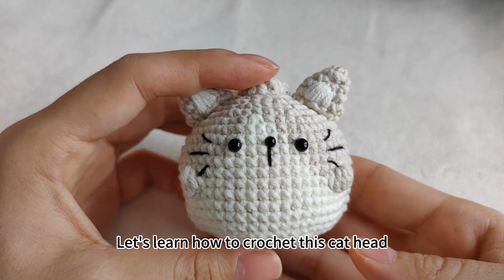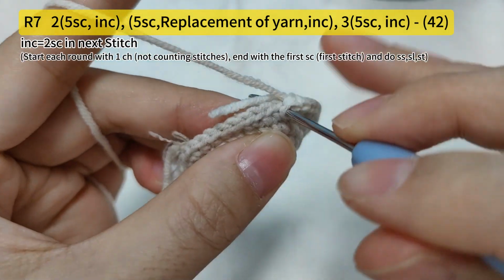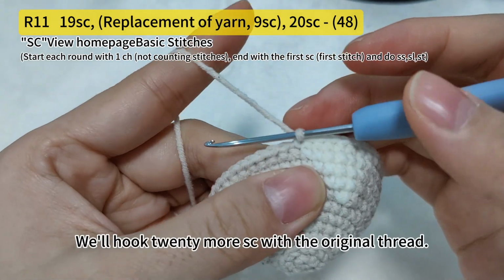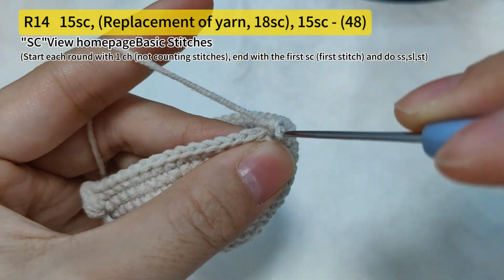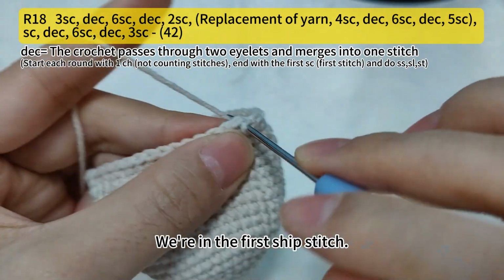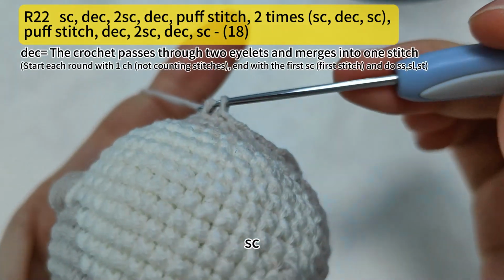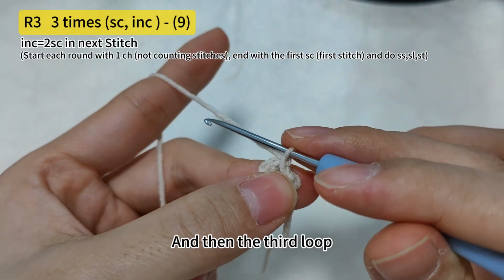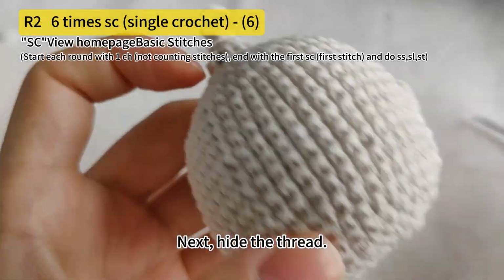Grey Cat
Grey Cat Step-by-step Instructional Video

Timestamps:
0:09 Body
42:51 Ears*2
48:08 Remove two strands of white yarn and sew up the inner ear section
50:36 Top of the head
52:57 Suture

If you want to have your own grey cat, you can click on:
●TEMU：